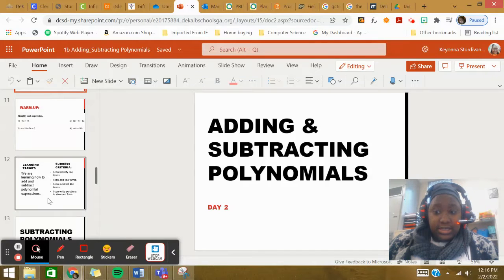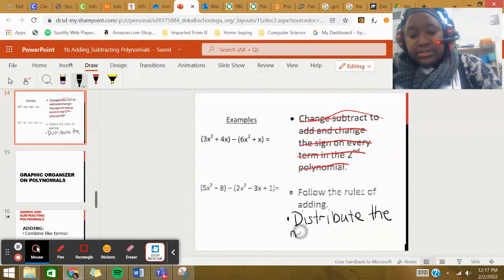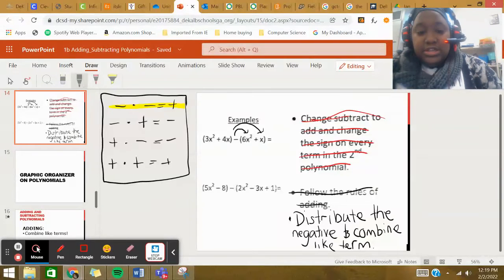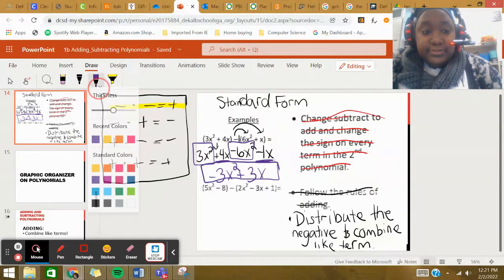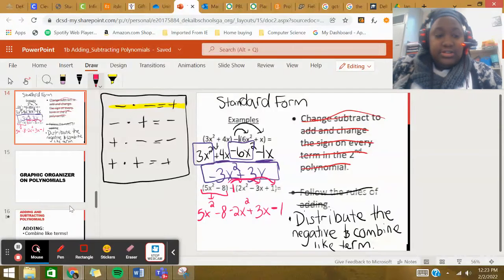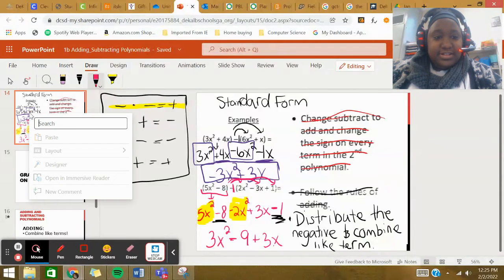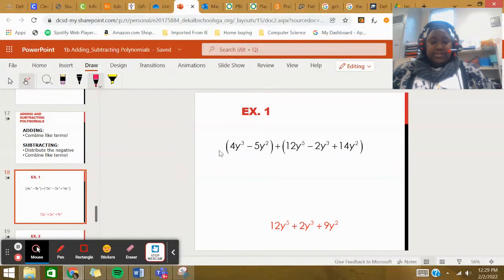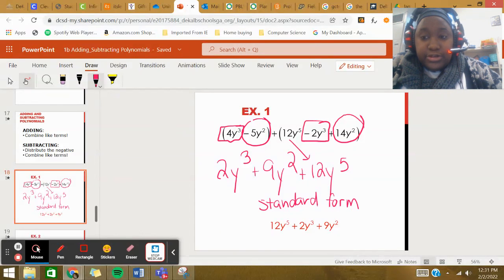Subtracting Polynomials part 1